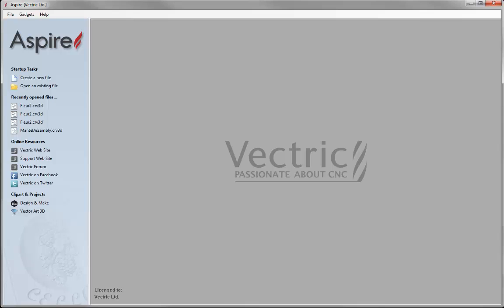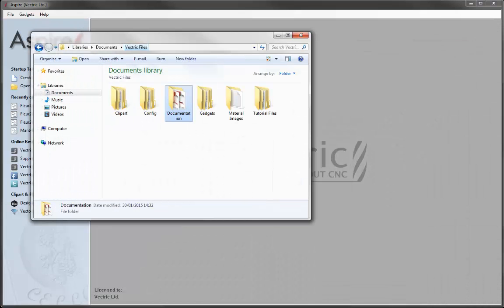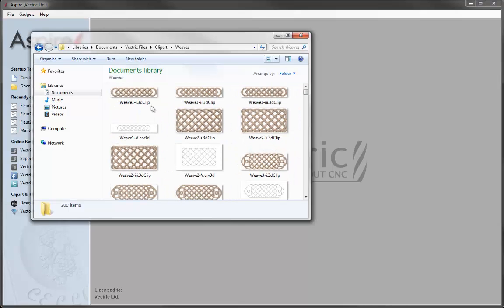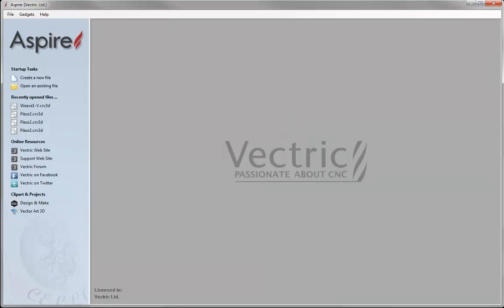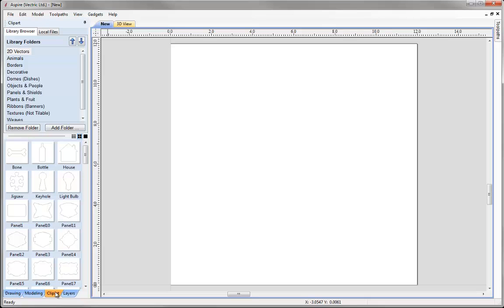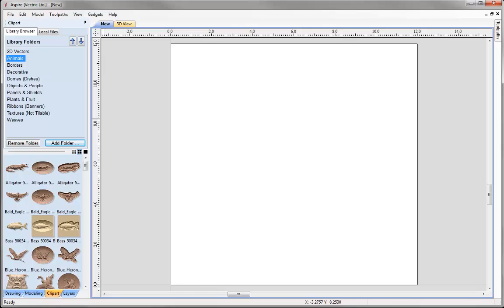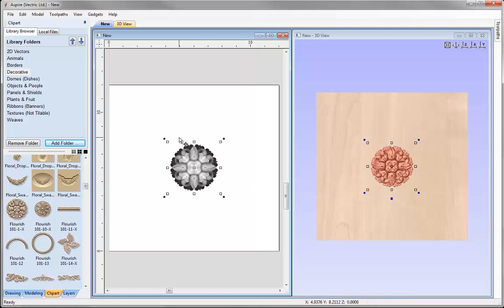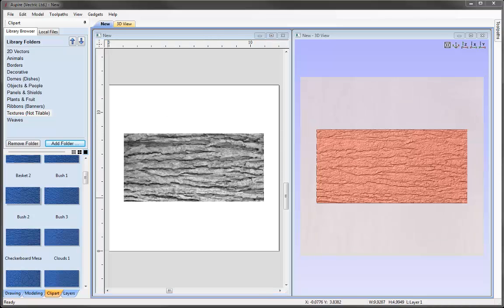Vectric V8 Tutorials - Clipart Guide Aspire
This video provides an overview of using the clipart that's included with the software. We look at where models are located, various file types and show you how to import and load those files into the software.